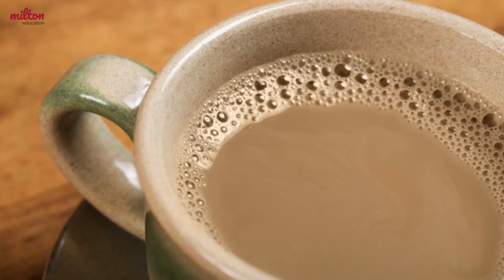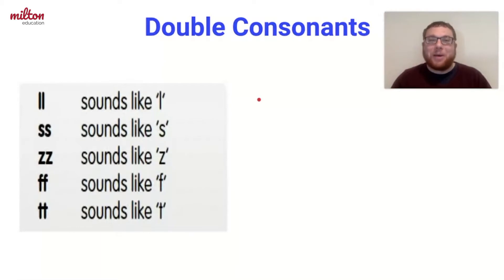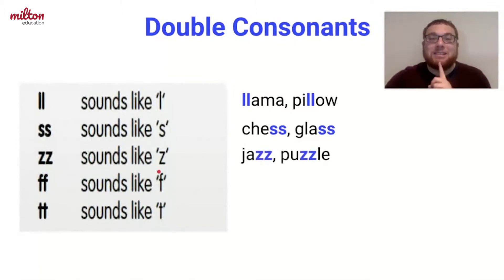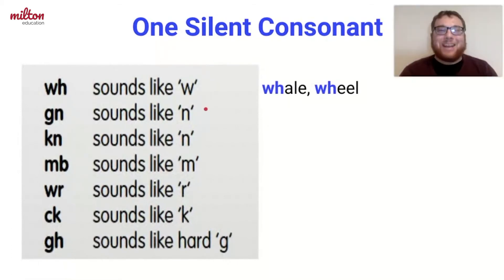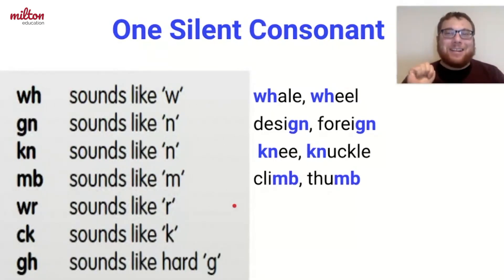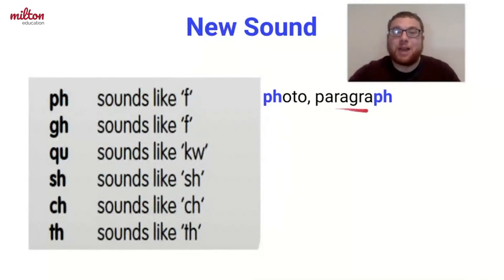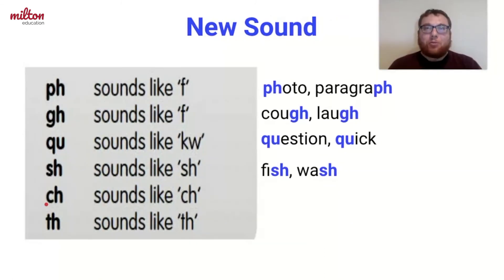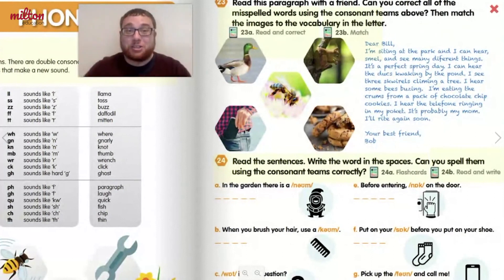Videolesson Travelers - English 6 - Phonics 6 - Consonant Teams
Milton Education